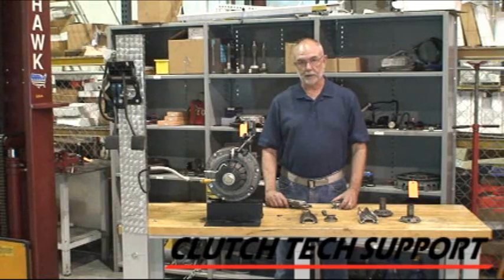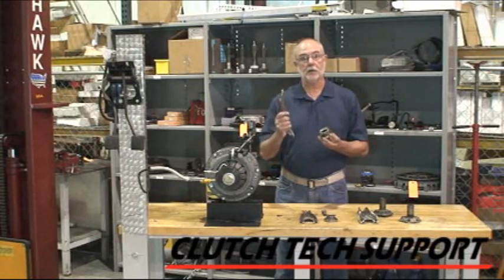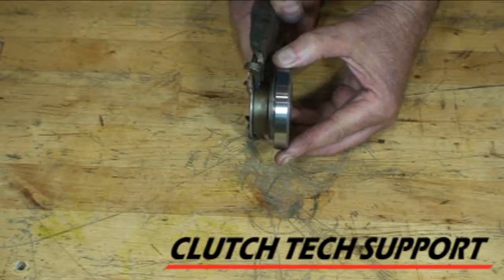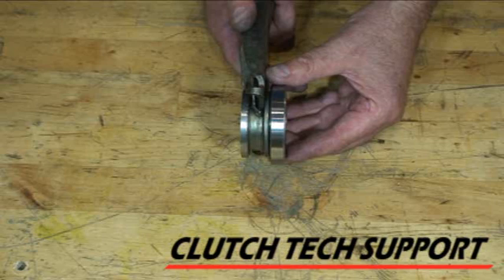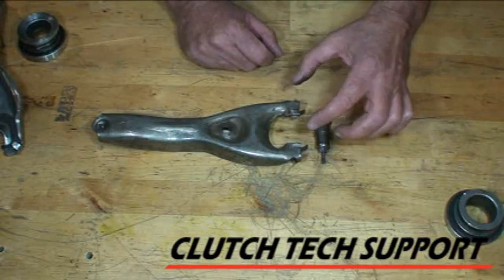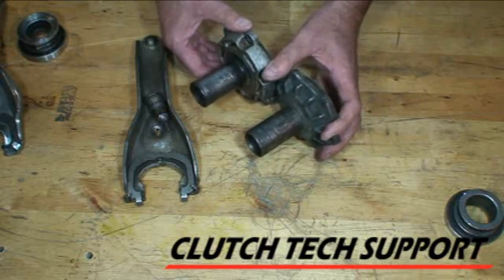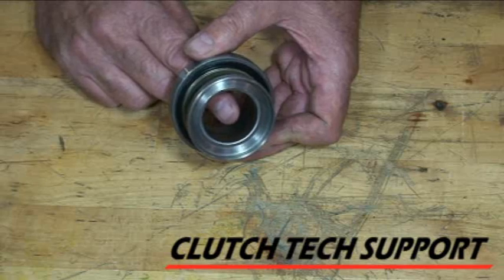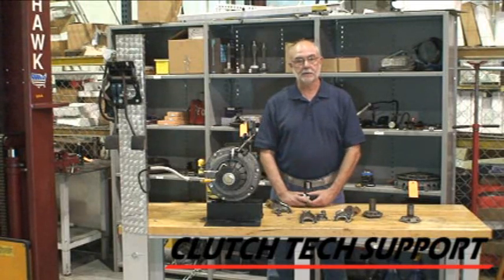General Motors RWD Clutch Fork and Release Bearing Installation Part 2 The Solution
Introducing Perfection's patented design to eliminate the chance to incorrectly install the fork and bearing. Application applies to RWD GM vehicles 1995 and older. Patent 9,261,147 issued Feb. 16, 2016. For instruction bulletins and additional videos by our part number go